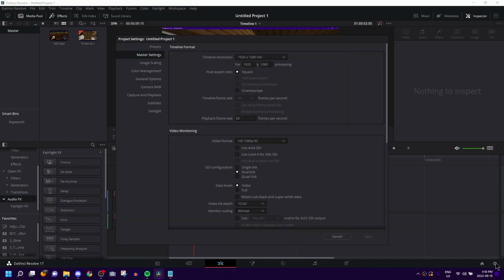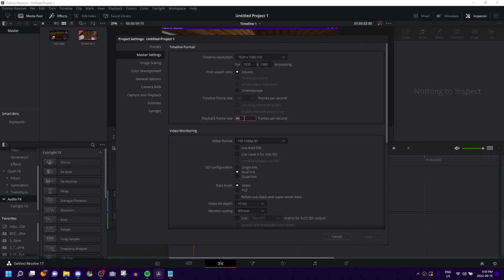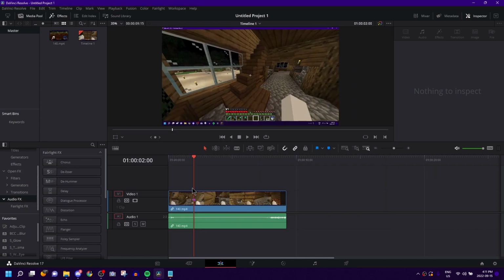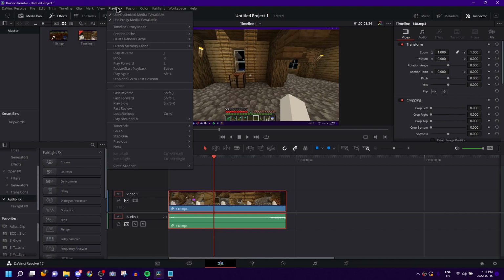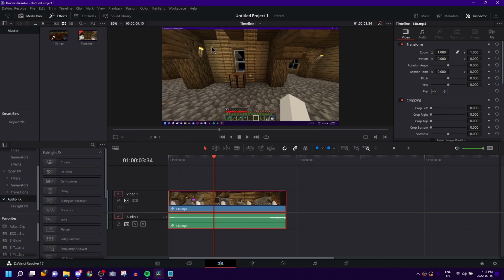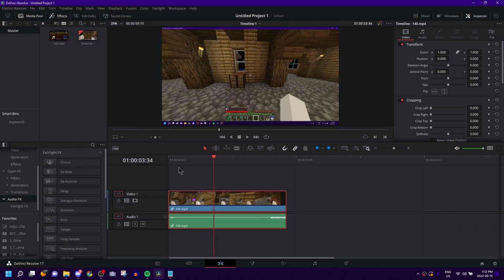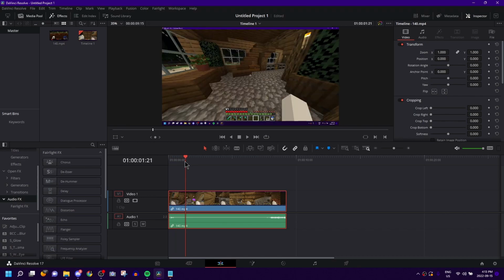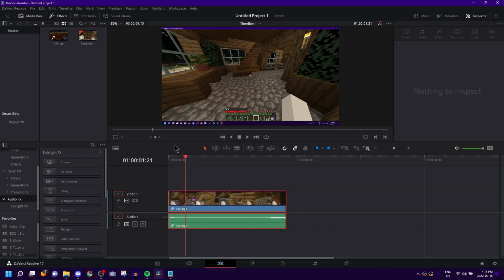How To Make Your Timeline Run SMOOTH Davinci Resolve Editing Tutorial